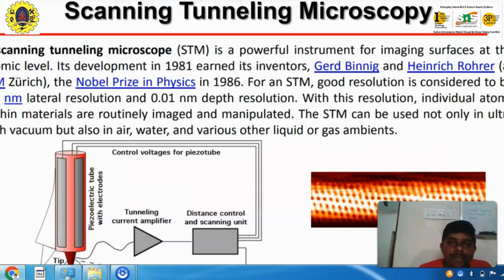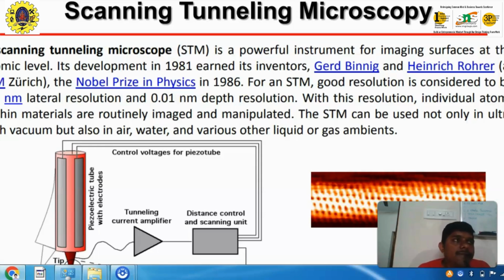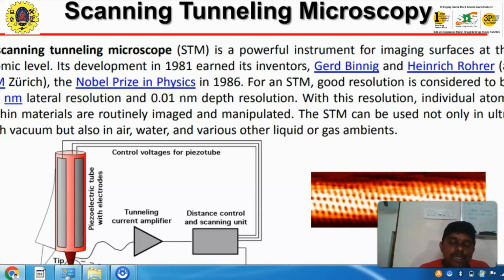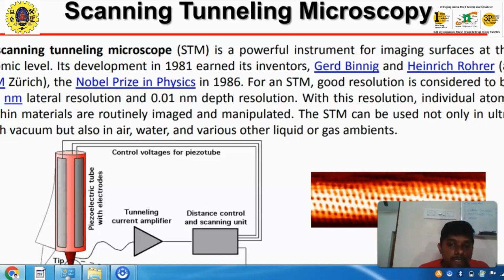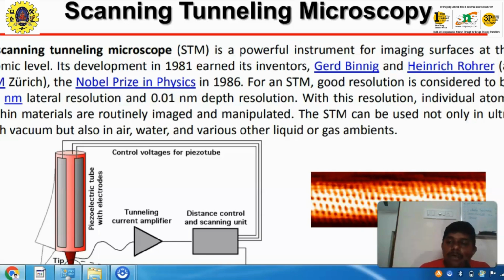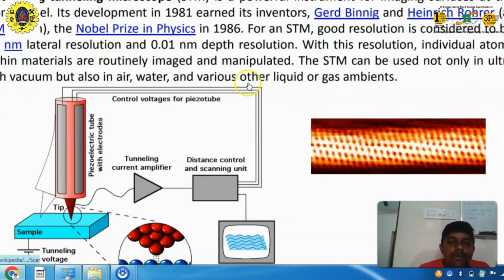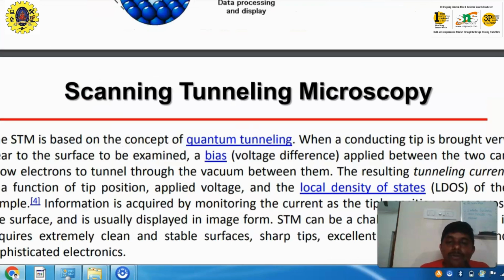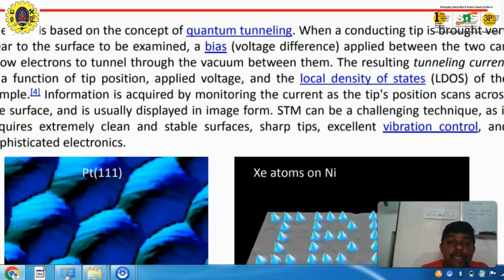Transmission Electron Microscopy | Materials | SNS institutions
In this lecture, we explore the Transmission Electron Microscope (TEM)—a cutting-edge tool that reveals the internal structure of materials down to the atomic level.

🔬 What you’ll learn in this session:

Basic working principle of TEM

Electron transmission through ultra-thin samples

Key components: electron source, condenser lenses, objective lens, apertures, and detectors

Image formation: diffraction contrast, phase contrast, and high-resolution imaging

Sample preparation methods for TEM analysis

Real-world applications in materials science, nanotechnology, and biological research

📌 TEM provides unmatched resolution for investigating crystal structures, defects, grain boundaries, and more. This lecture will guide you through how it works and what makes it indispensable for advanced materials characterization.